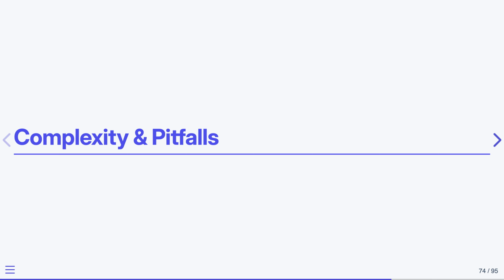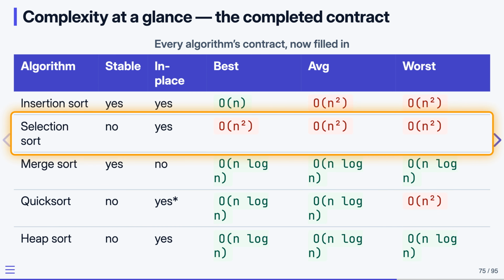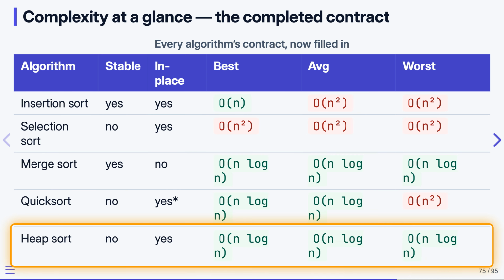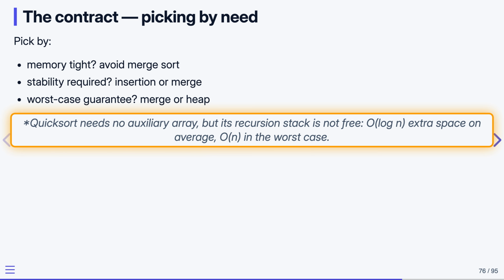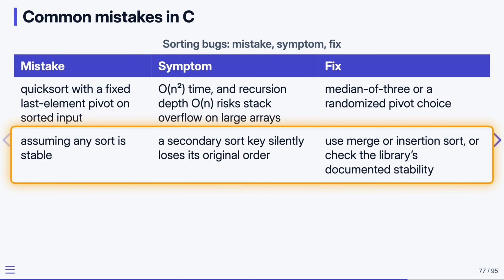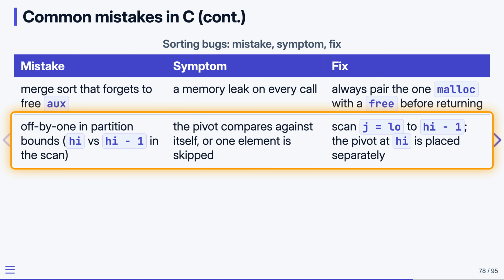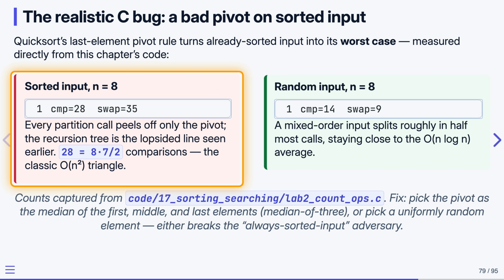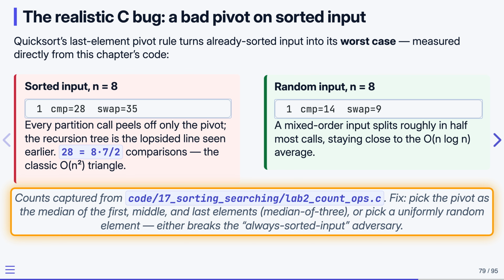Sorting & Searching: Complexity & Pitfalls — Data Structures in C | 17.12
The cost of sorting and searching, operation by operation — big-O, and the traps that bite in practice.

Chapters:
0:00 Complexity & Pitfalls
0:10 Complexity at a glance — the completed contract
1:24 The contract — picking by need
2:06 Common mistakes in C
2:55 Common mistakes in C (cont.)
3:33 The realistic C bug: a bad pivot on sorted input